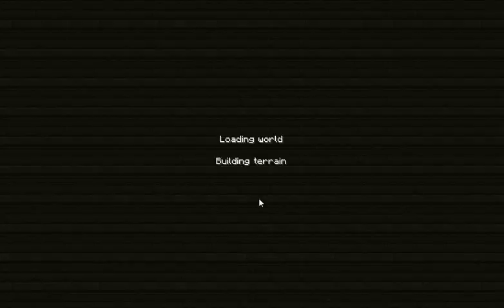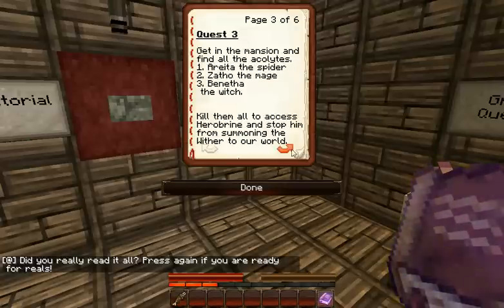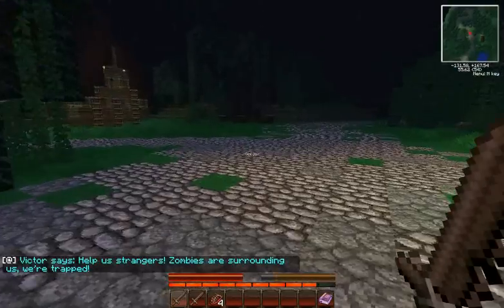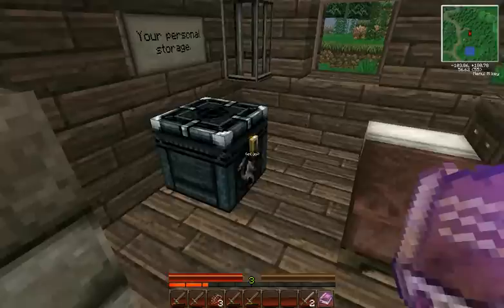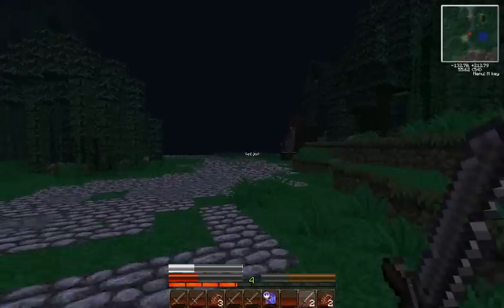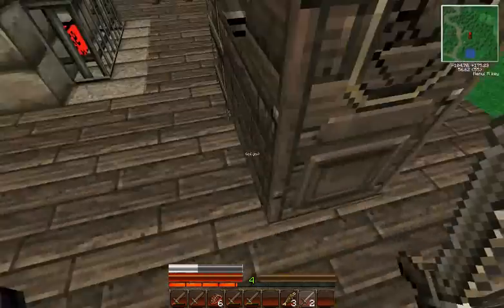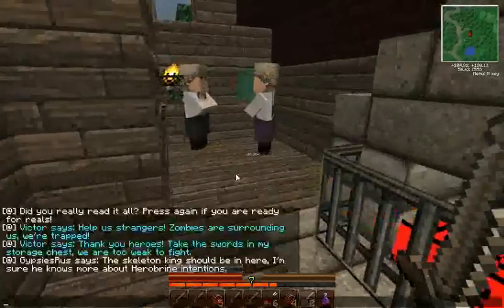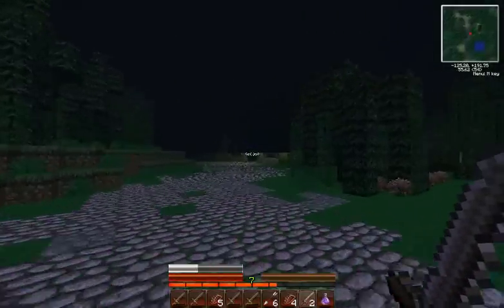Herobrine's Mansion 1 - Creepy Twins In My House (With Download)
This is my first video on Herobrine's Mansion 1.4.5, turn up the volume, I forgot to turn up my microphone.

1) Dowload it by clicking dowload under the video at the top
2) Dowload texture pack
3) search %appdata% on windows star menu
4) open .minecraft
5) Drag "Herobrine's Mansion" dowload into "worlds"
6) Open the texturepacks zipped folder, find open texturepack folder inside
7) If you can't find it use the zipped folder or right click and select Extract all
8) Drag Texturepack into "texture packs" on .minecraft